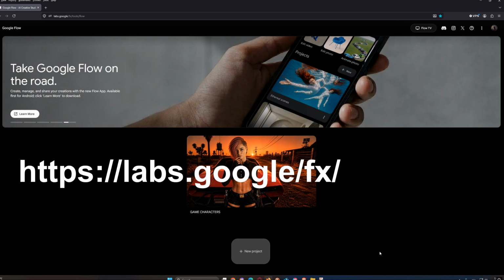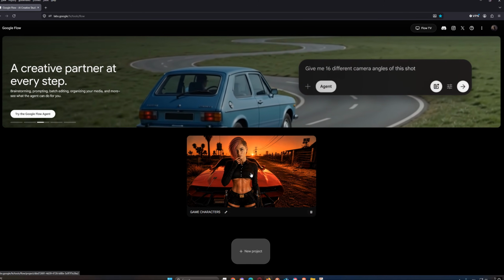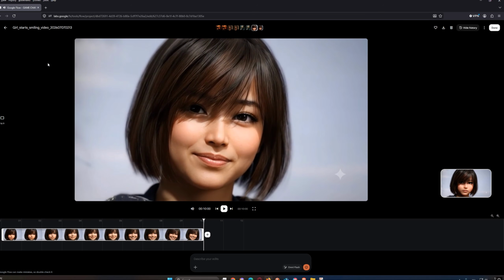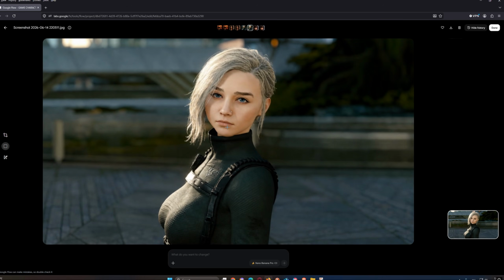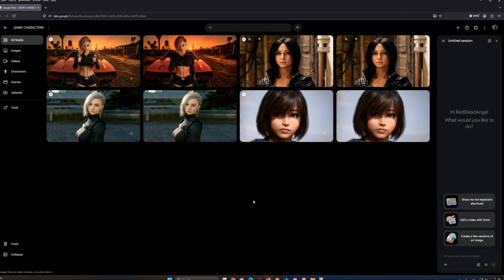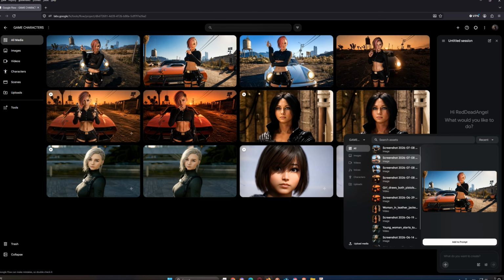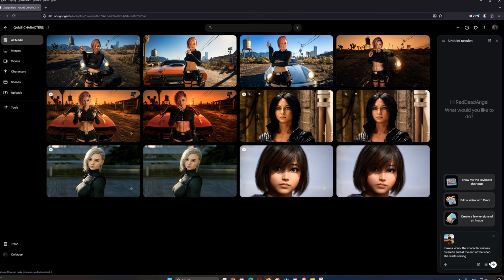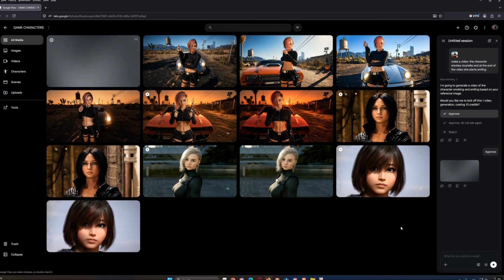This FREE AI Tool Makes Your Game Characters Come Alive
Create INSANE AI Videos of Your Game Characters (FREE & Easy). This FREE AI Tool Makes Your Game Characters Come Alive.